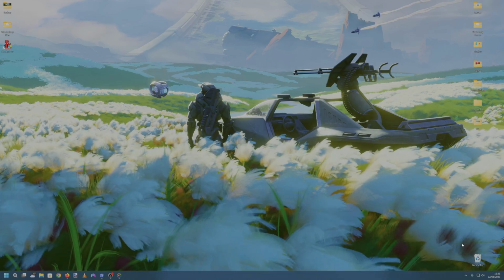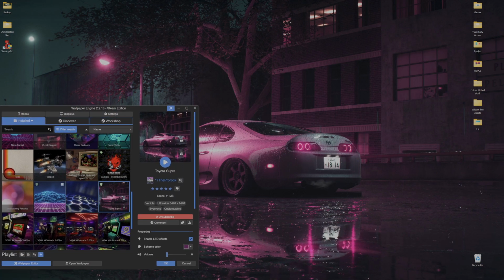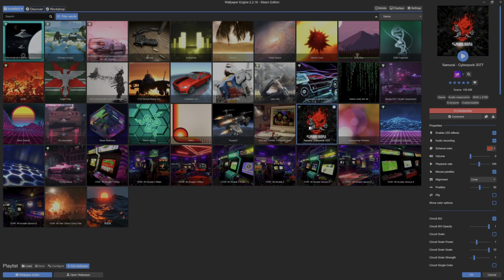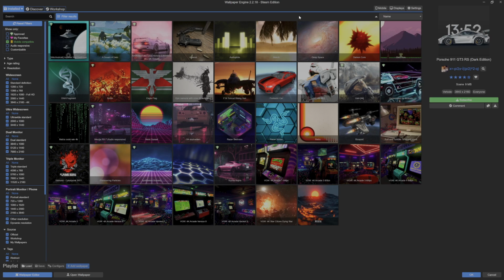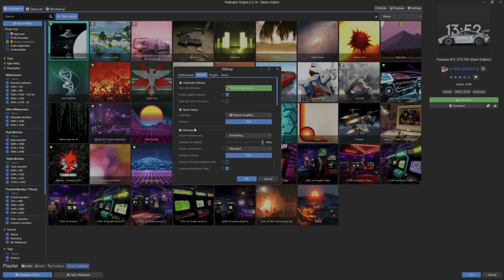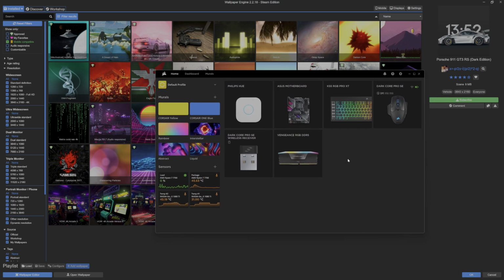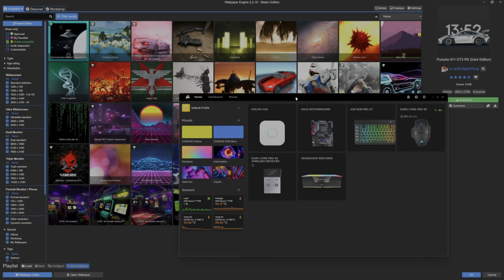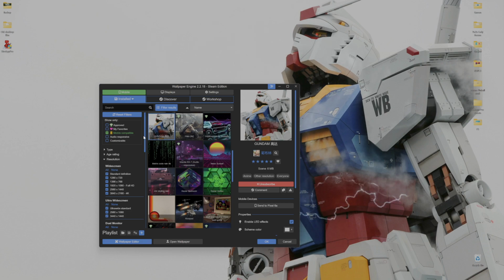Wallpaper Engine | Making Our Desktop & Phone Screens Look Animated & Awesome!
A video to showcase and talk through Wallpaper Engine. Cheap software that lets us customise our PC desktop and Android home screens with sweet animated wallpapers.

Time stamps
0:00 - Intro
0:40 - Quick showcase of the wallpapers I have installed
4:20 - Wallpaper Engine on the Steam store
5:29 - Customising the installed themes
7:10 - Adding new wallpapers from the Discover tab
7:39 - Adding them from the Steam Workshop in the software
8:04 - Display settings
8:38 - Software settings
13:01 - RGB integration & Corsair's iCUE software
17:00 - How to send these wallpapers to your Android device
18:28 - Outro